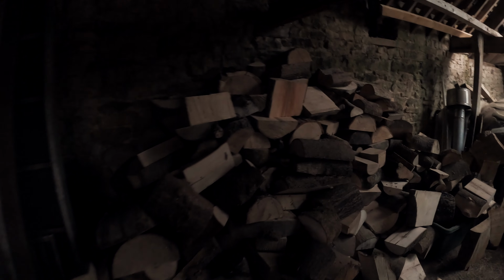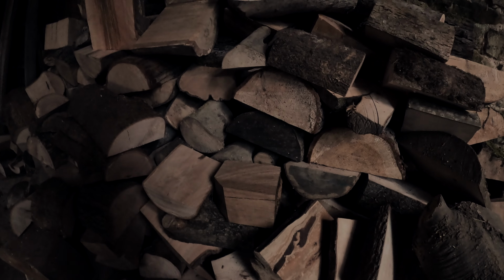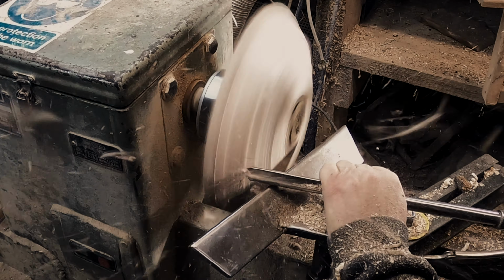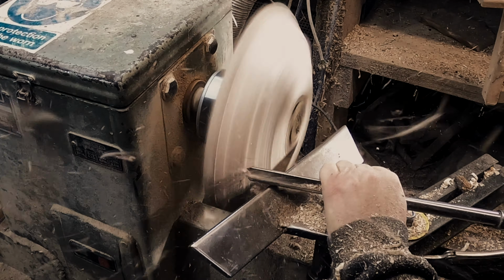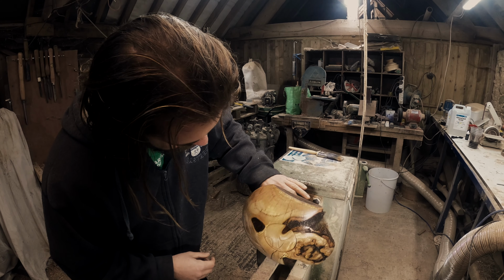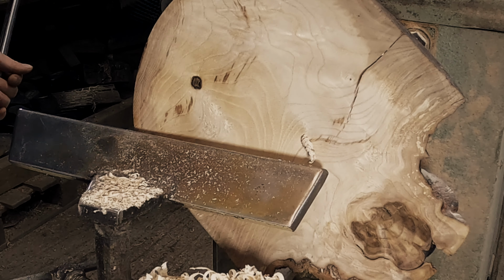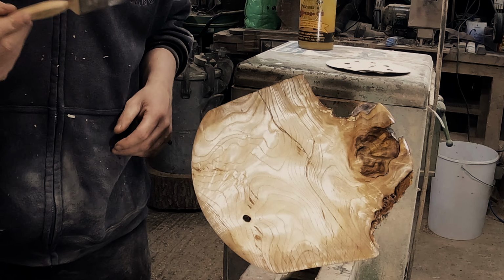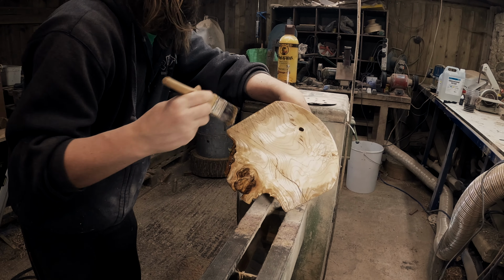Wood Turning - Ash Plate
wood turning a piece of ash that was damaged when a branch was ripped of earlier in the trees life that was then healed over. gorgeous grain!